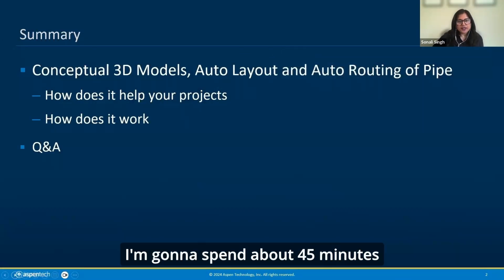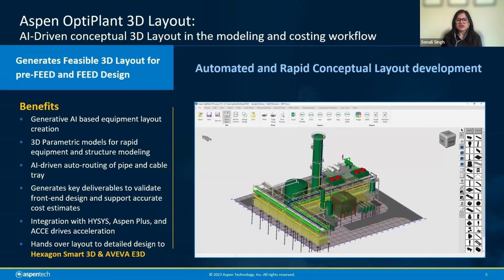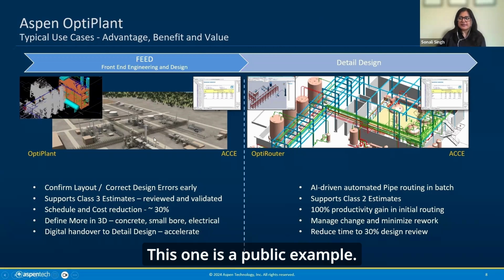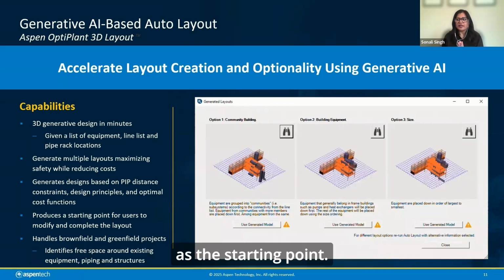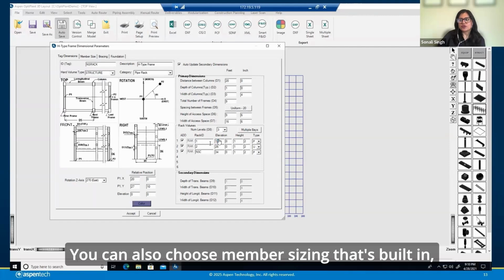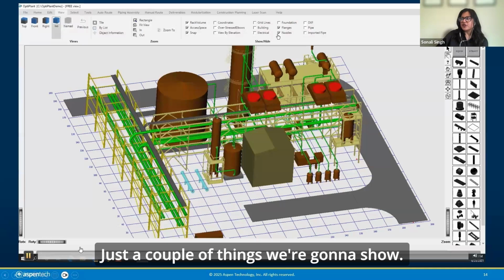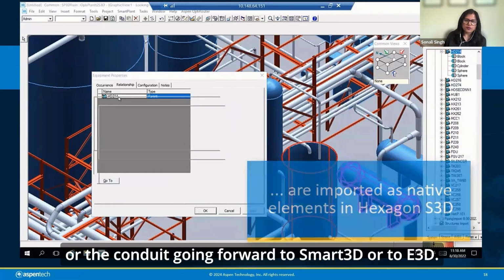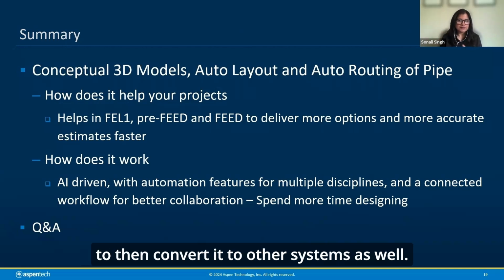SPED OptiPlant 25June2025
SPED and Aspen's OptiPlant 3D auto pipe routing software with Sonali Singh